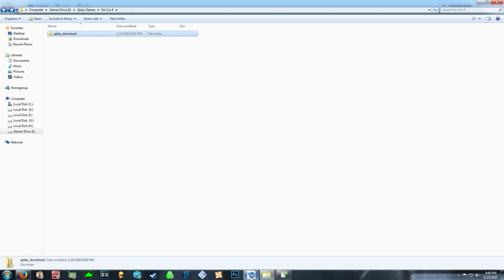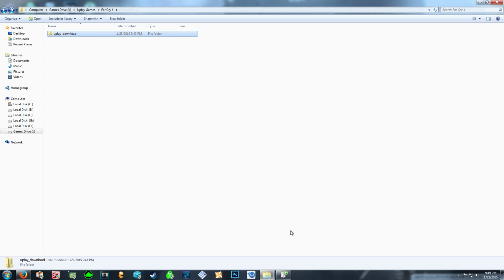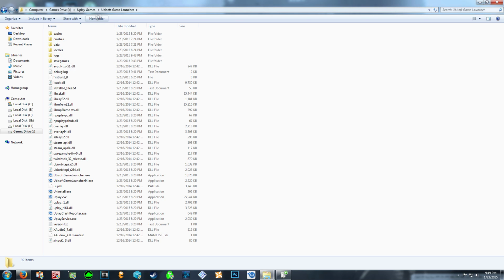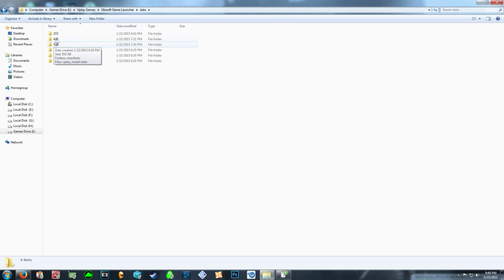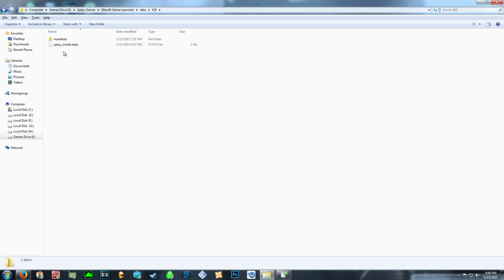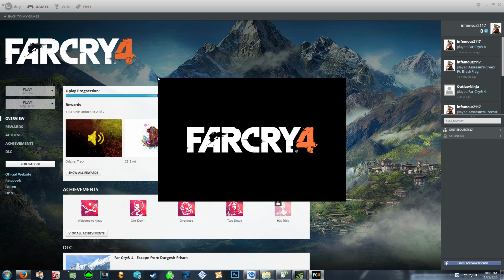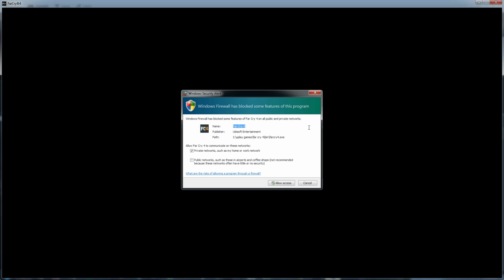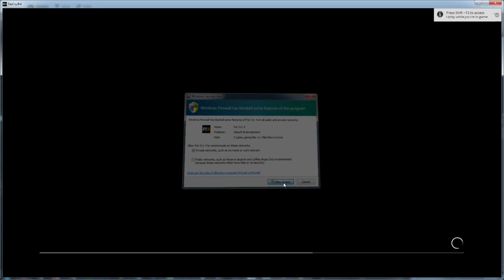How To Move Uplay Library To another Drive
A guide on how to move your uplay games to another drive so you dont have to re download them.